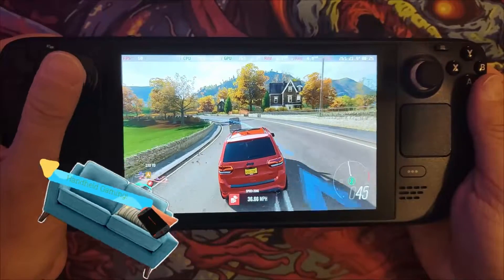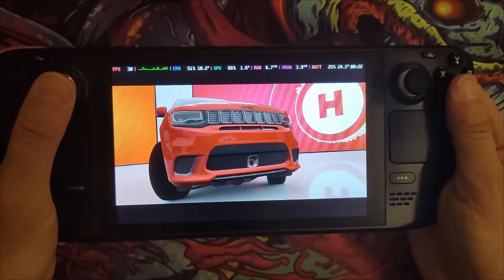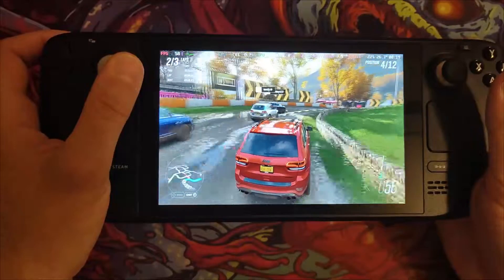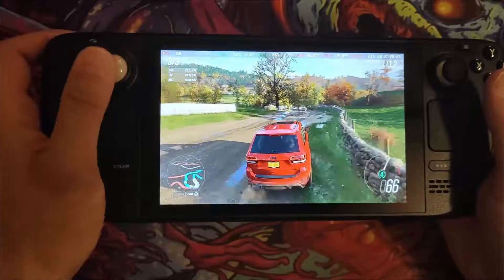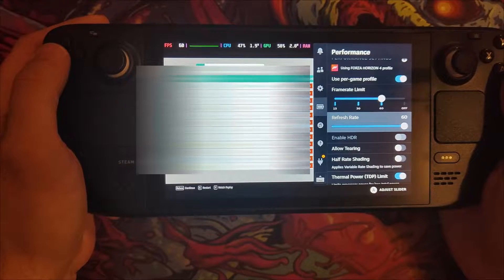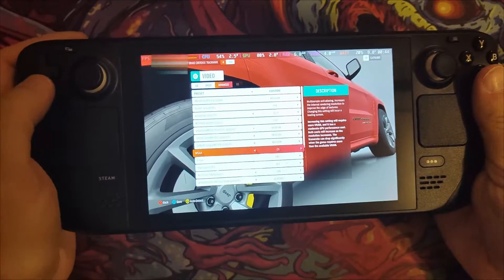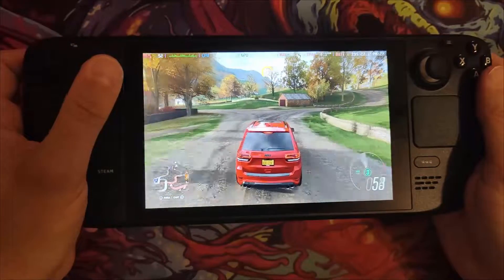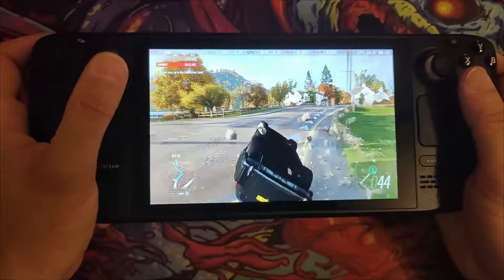Best Settings Steam Deck | Mostly 60fps in Forza Horizon 4 | July 2023 Revisit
As Steam OS has had several updates and so has the game I can now no longer guarantee 60fps at high settings.

Now I'm running mostly a mix of low/mid/high and generally get 60fps but for the best experience it might be best locking to 40fps and saving some power.